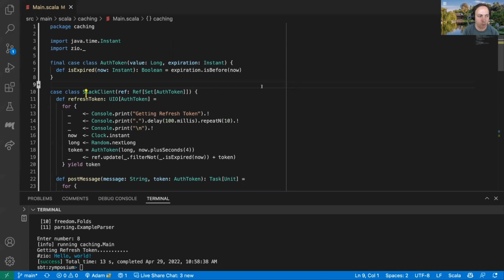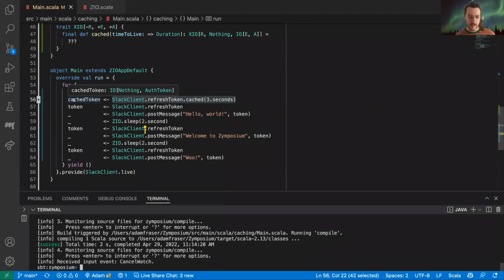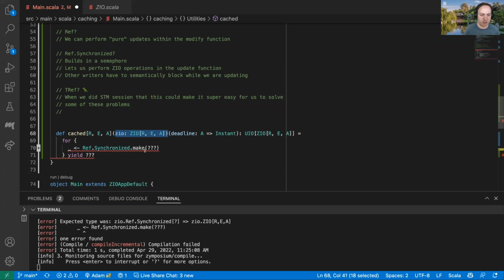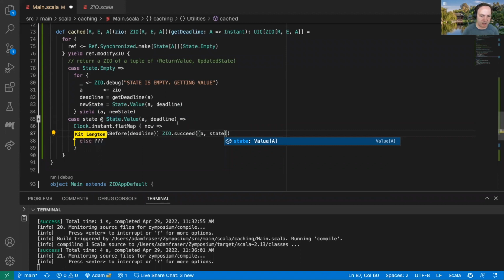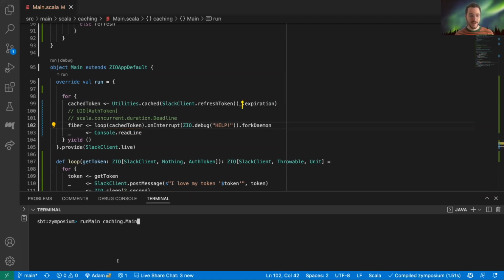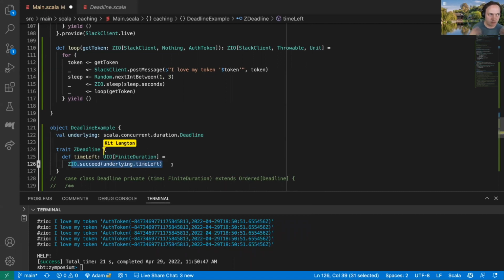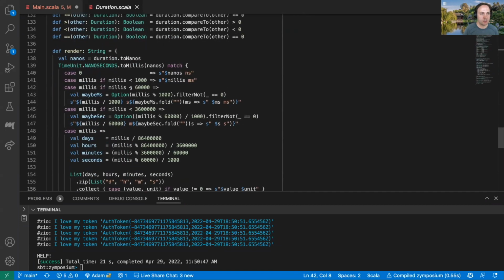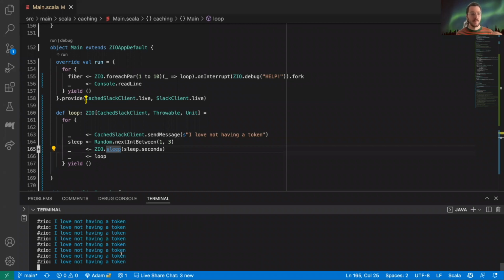Zymposium - Concurrency Challenges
This week Adam and Kit will be looking at concurrency problems. We'll take a common problem and look at a couple of different ways to tackle it with the tools that ZIO gives us. Come learn with us!